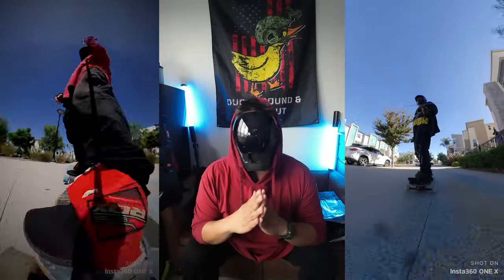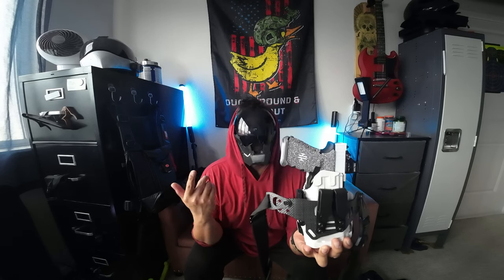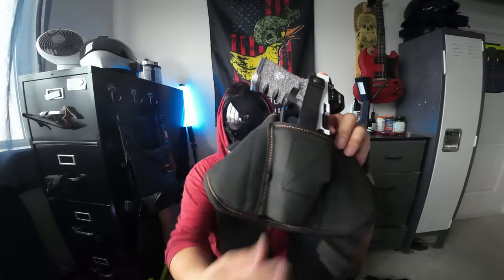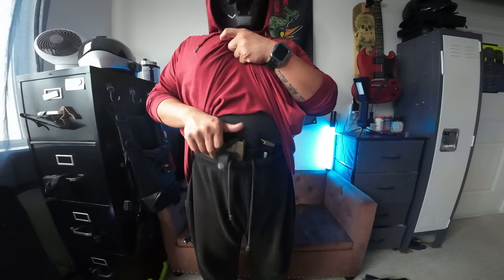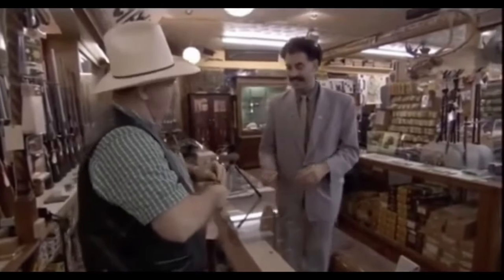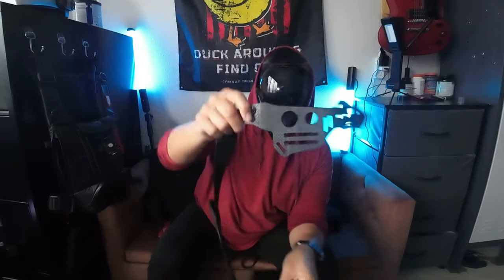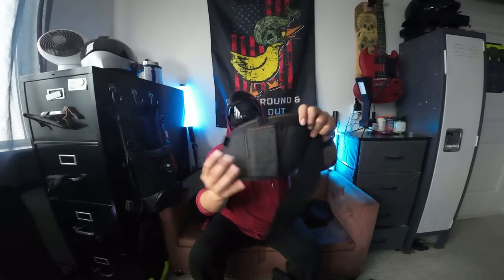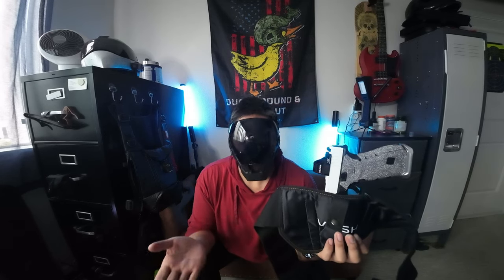BATTLE OF THE BELLYBANDS | PHLSTER Enigma | VNSH | BRAVOBELT | N.A.C.H.O.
Elevate your active lifestyle with a range of holsters, seamlessly blending comfort and functionality for enthusiasts of activities like skateboarding, freebording, summerboarding, and working out:

1. **PHLSTER Enigma with Floodlight 2:** @PHLster
   Unleash your active side with the PHLSTER Enigma paired with the Floodlight 2. Experience a holster system that adapts to your dynamic movements, ensuring a secure and comfortable fit while you embrace the thrill of your favorite activities.

2. **VNSH Holster:**. @vnshholsters
   The VNSH Holster is designed for those who live life on the move. Whether you're cruising on a skateboard or hitting the gym, its ergonomic design provides a reliable and unobtrusive carry solution, allowing you to focus on your passion.

3. **BravoBelt:** @bravobelt6802
   Stay active and stay equipped with the BravoBelt. Engineered for durability and flexibility, it's the perfect companion for individuals who seamlessly transition between activities like working out and enjoying adrenaline-fueled board sports.

4. **Blackhawk Stacie N.A.C.H.O.:** @BlackhawkTacticalUSA
   The Blackhawk Stacie N.A.C.H.O. holster is your adaptable partner for an active lifestyle. Whether you're freebording down the streets or pushing your limits at the skatepark, its customizable fit ensures a secure carry, letting you move with confidence.

0:00 Hello
1:39 PHLSTER FLOODLIGHT 2 | ENIGMA
2:45 VNSH HOLSTER
5:52 BRAVOBELT
8:11 BLACKHAWK STACHE N.A.C.H.O.
10:00 FINAL THOUGHTS